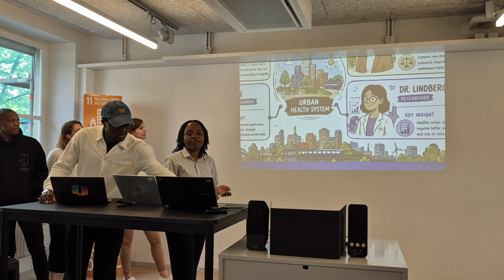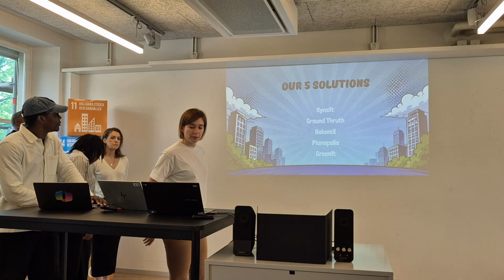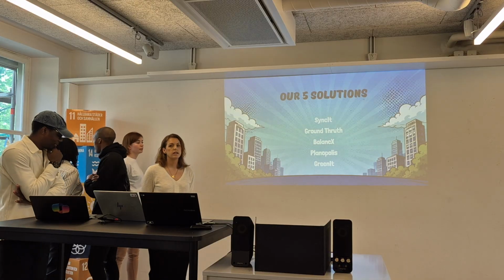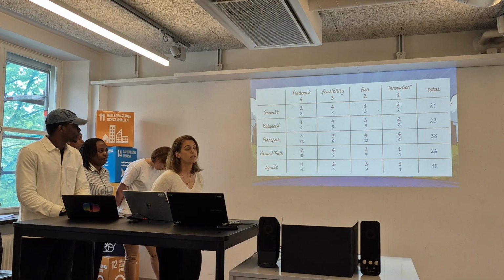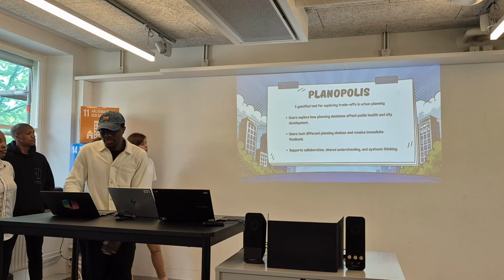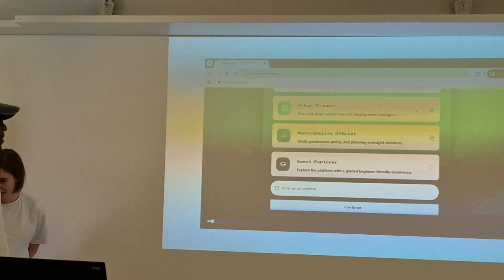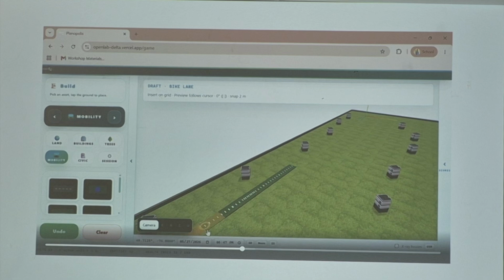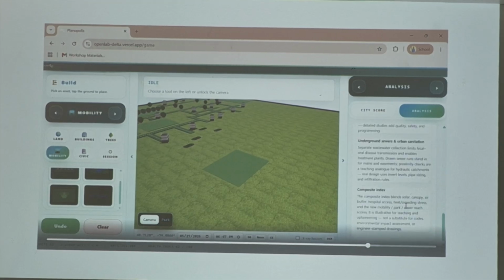City design optimizing, Master's course project delivery, Openlab, spring 2026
Students in Openlab’s master’s course Innovations for Societal Challenges present their project, conducted during the spring semester of 2026.**

🏙️ Planopolis – City design optimizing
On behalf of CAMM (Centre of Occupational and Environmental Medicine, Region Stockholm), Team Urban explored how urban planners can better visualise and explore trade-offs between public health factors and other competing priorities in residential area design. Through literature reviews, stakeholder mapping, interviews, workshops, and iterative ideation, they developed Planopolis — a gamified decision-simulation tool that helps users understand how planning decisions affect public health and city development while supporting collaboration, shared understanding, and systems thinking among stakeholders.

Team: Team Urban
Jobo Mathaha, Estera Mlodawska, Irene Mbeleka, Emilia Moren, Edward Chisaka.

Openlab on facebook: /openlabsthlm
Openlab on Linkedin: /openlabsthlm
Openlab on instagram: /openlabsthlm